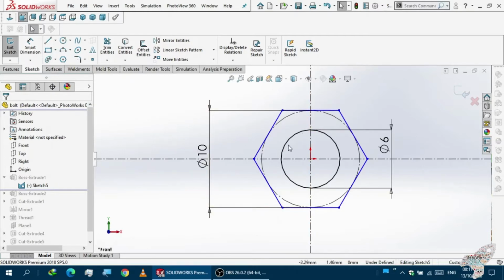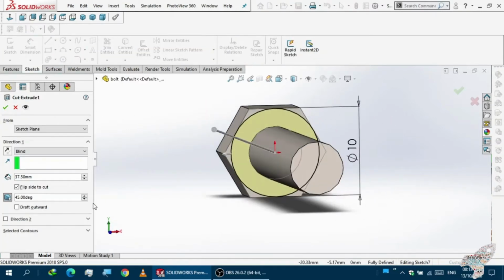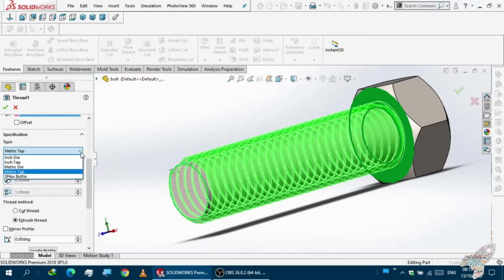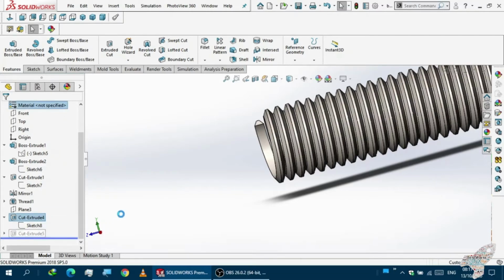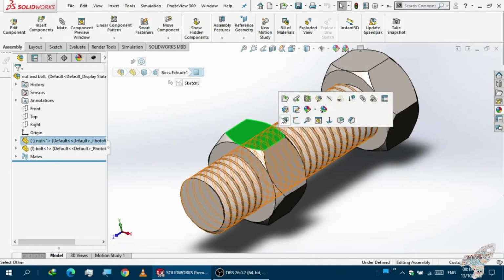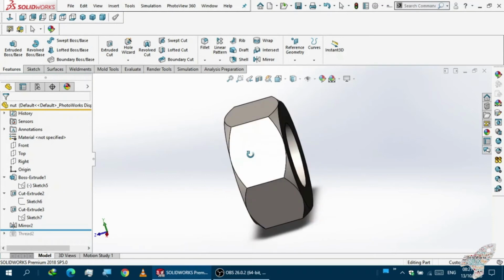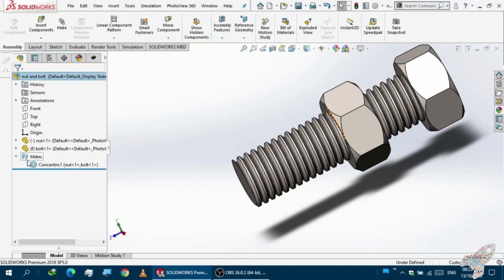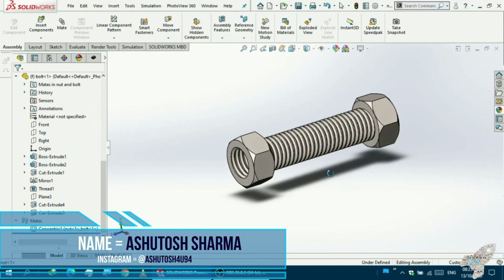SOLIDWORKS | Thread Tool | Nut & Bolt | Tutorial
This is my channel name, I love designing solid body and provide u good art effects and CAD/CAM tutorials  from different Software like- SolidWorks, AutoCAD, CATIA, NX10.0, Adobe Photo Shops, Animation, Excel works and so on.